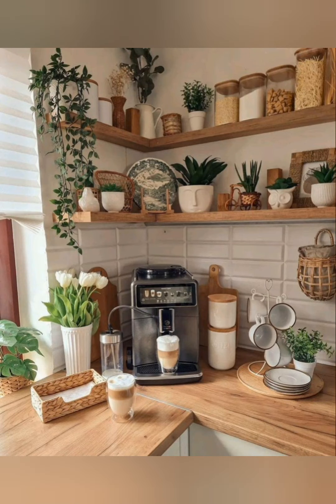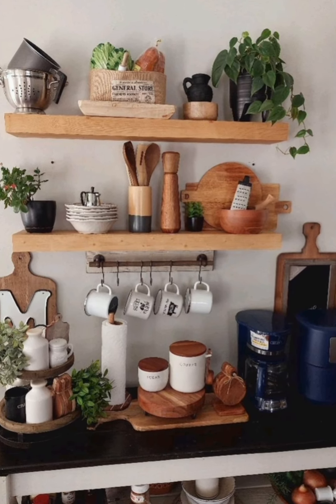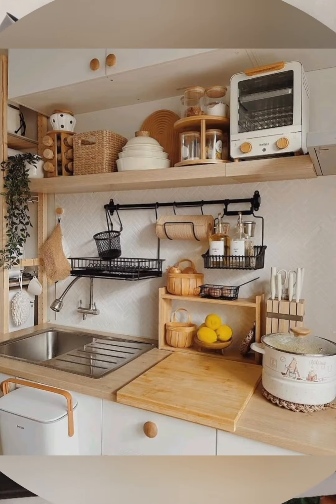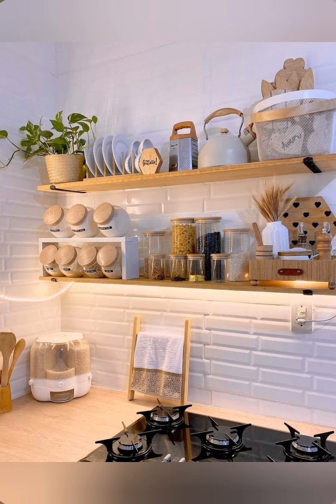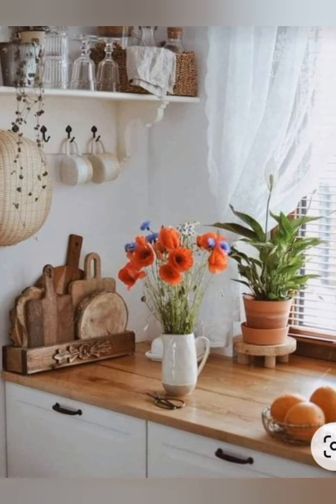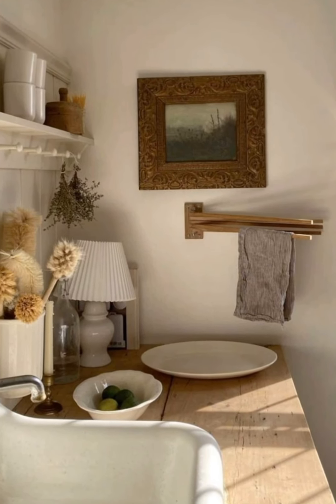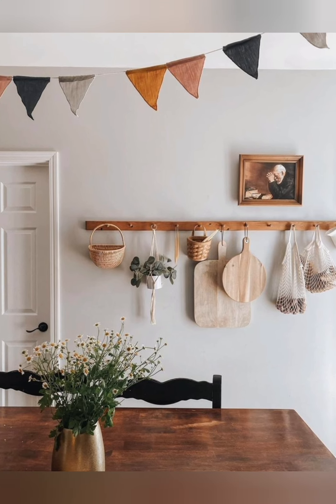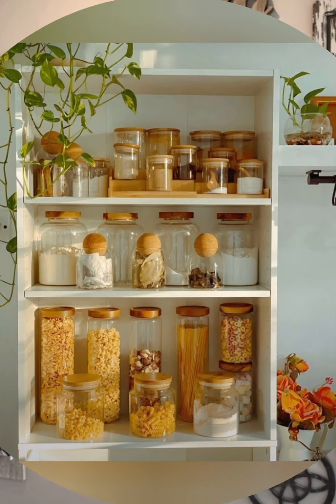Small kitchen decoration ideas.Small kitchen organization ideas#kitchendecor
kitchen decor ideas. kitchen makeover ideas. modern kitchen decor. small kitchen organization tips.